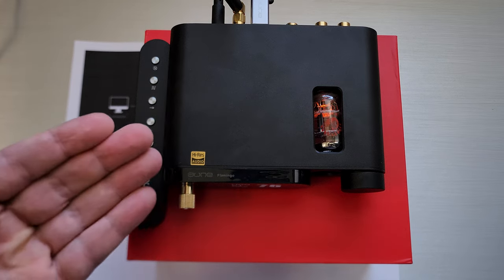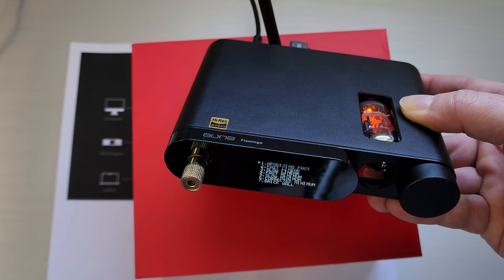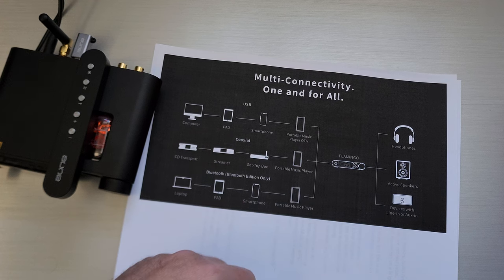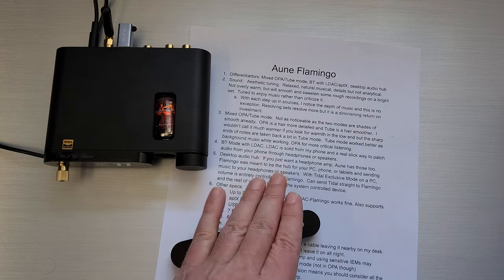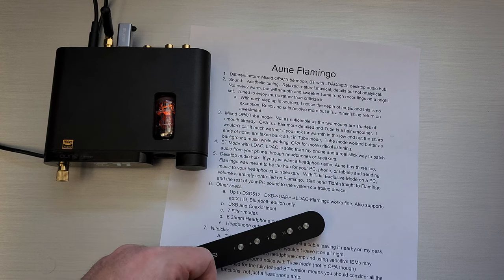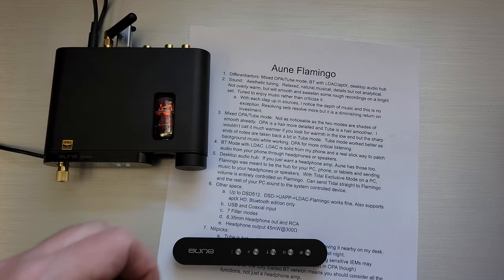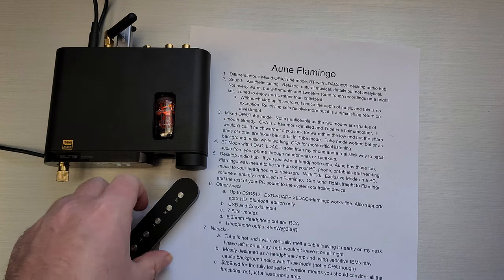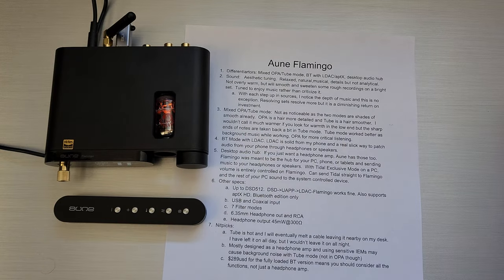aune Flamingo - aune Aesthetic Tuning, 5th Gen Tube DAC, and Multi-Connectivity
UPDATE: I noted a background noise in my notes and Aune later explained that my unit was an early batch and a few units had this issue.  Aune fixed the issue at the time for all the subsequent batches.

Timecodes:
00:00 Intro
00:50 Feature Walkthru
04:12 Multi-Connectivity
05:28 Differentiators
06:20 Aesthetic Tuning
09:45 OPA/Tube Mode
11:05 BT LDAC
12:06 Desktop Audio Hub
13:34 Other Specs
15:16 Nitpicks